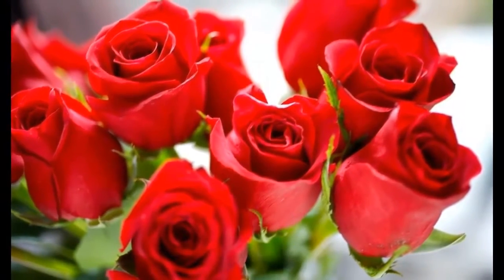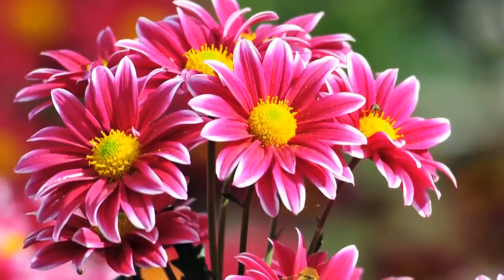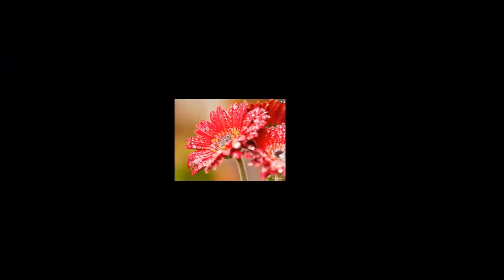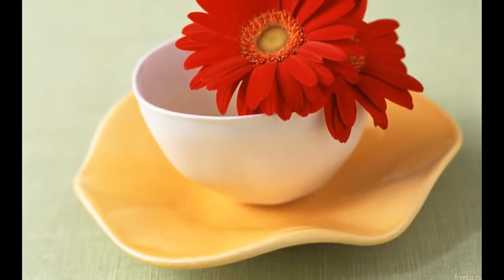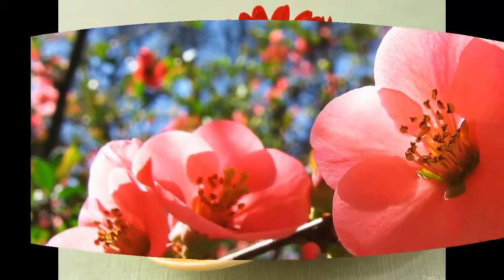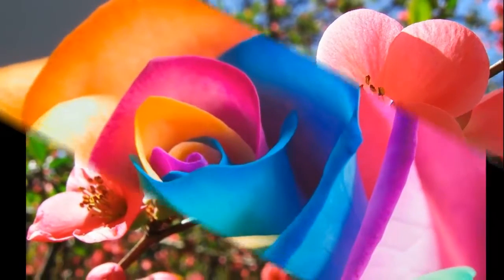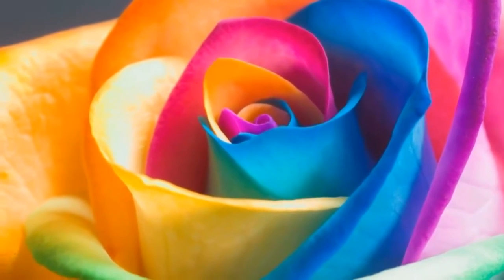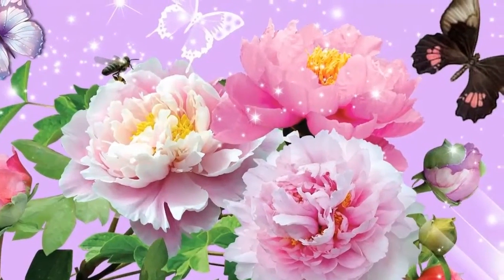Why do flowers have scents - do all flowers have a smell?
Why do flowers have scents - why do flowers have scents ?
"Tell Me Why" is a single by English singer Declan Galbraith
 | Kids video show | Tell Me Why For Kids 1:59

Nina investigates why flowers smell so nice Big idea 01, Week 01: Why Do Flowers Have Different Colors and Scents Why Do Flowers Have Different Smells and Colors

Flower perfume, flower scents, flowers, fresh flowers, the smell of flowers, why do flowers have different scents
why flowers have lost scent and good smell now a days ll
tell me why do flowers smell so nice ?

why do flowers have scents ?.

"Tell Me Why" is a popular song written by Marty Gold with the lyrics by Al Alberts

Kids video show | Tell Me Why For Kids - YouTube Picture: soaptree yucca Image result for soap tree yucca
 14/25 Nina investigates why flowers smell so nice Why Do Flowers Have Different Colors and Scents Why Do Flowers Have Different Smells and Colors

Flower perfume, flower scents, flowers, fresh flowers, the smell of flowers, why do flowers have different scents · Understanding the different scents of flowers
Tell Me Why" is a song produced by Swedish DJs Steve Angello and Axwell under the name Supermode (originally called Supermongo)

Download subtitles for "Fragrant Flowers" (Nina investigates why flowers smell so nice

Week 1: Why do flowers have different colors and scents Why Do Flowers Have Different Smells Why do flowers have different scents and colors